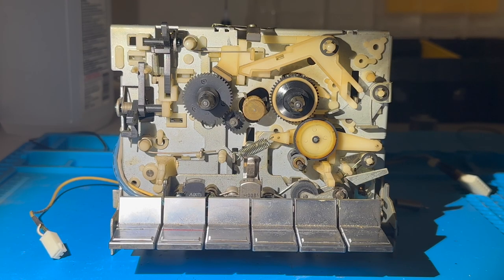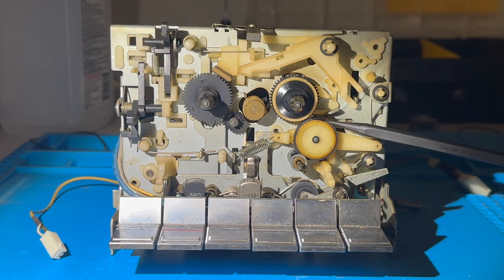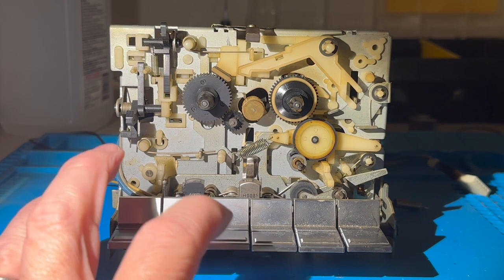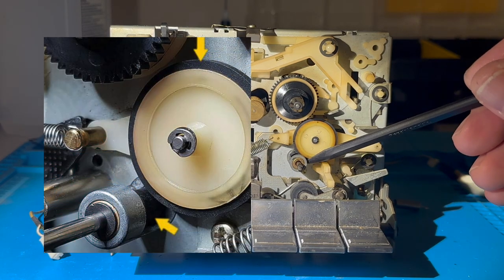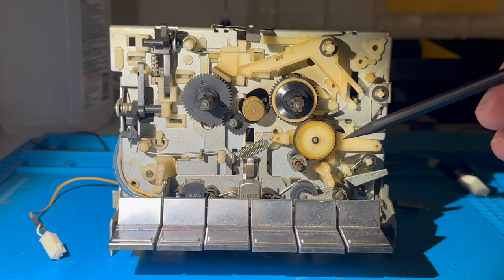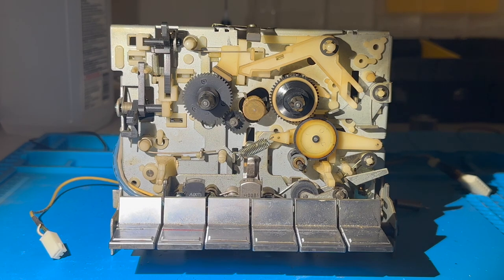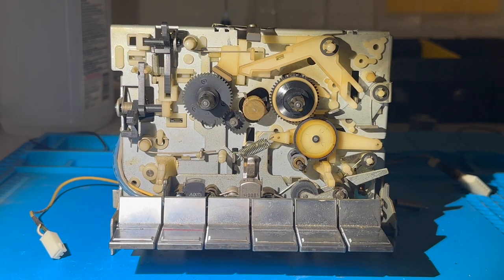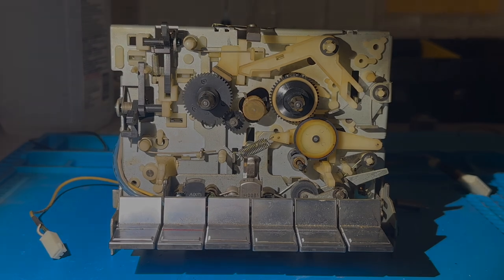Vintage Sharp RT-20 Cassette Mechanism Idler Tire Take-Up Rubber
Vintage Sharp RT-20 Cassette Mechanism - Idler tire / take-up rubber woes.

GF-8585, GF-8686, GF-9595
RT-10, RT-20, RT-1122, RT-1155, RT-1157, RT-1157H, RT-3151
RT-1616 Optonica, RT-3838 Optonica